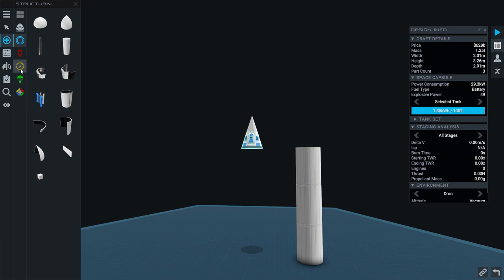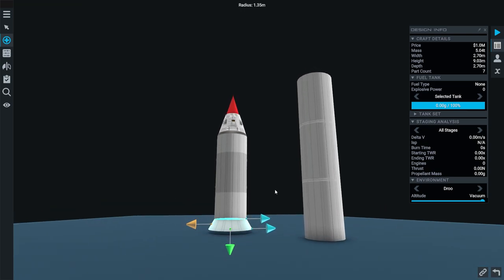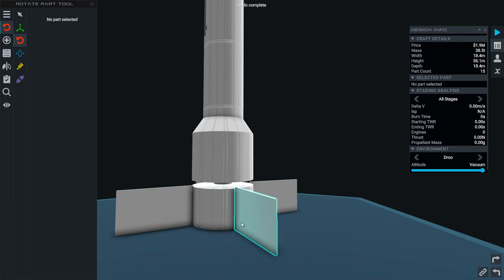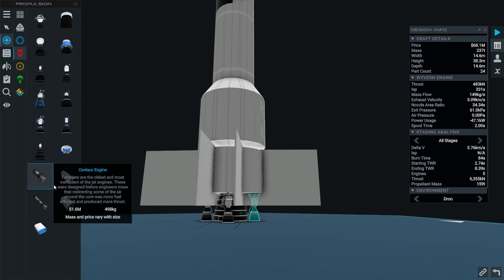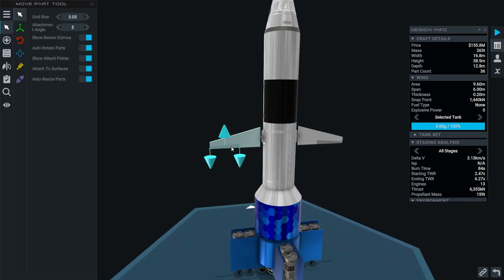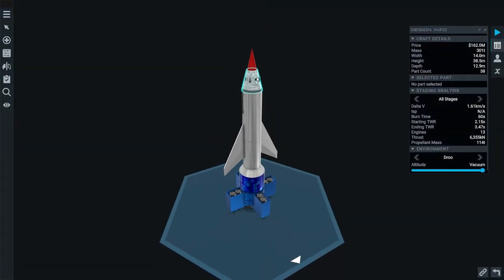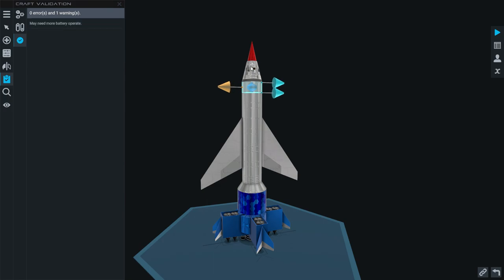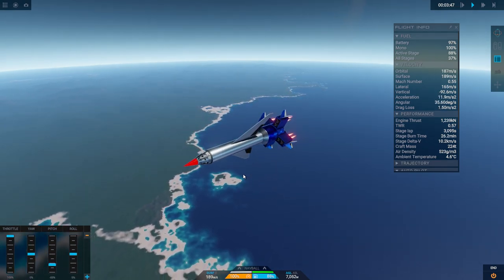Juno: New Origins | Attempting to Build Thunderbird 1 | #007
Moving away from the career in Juno: New Origins and instead I spend time attempting to build Thunderbird 1! This being an early attempt means a few things will be quite rough and some bits may not work... for example it flying...